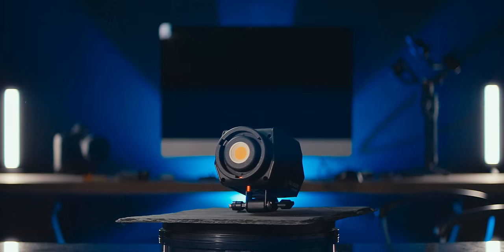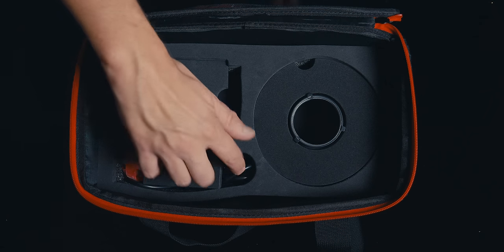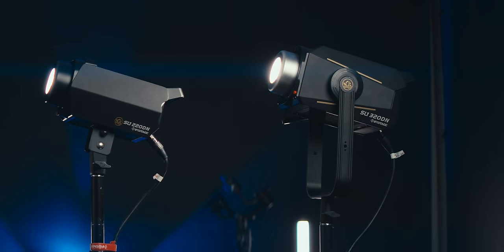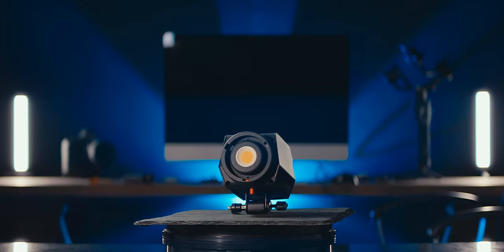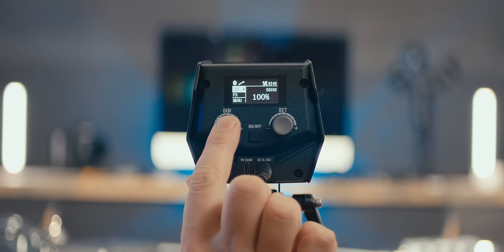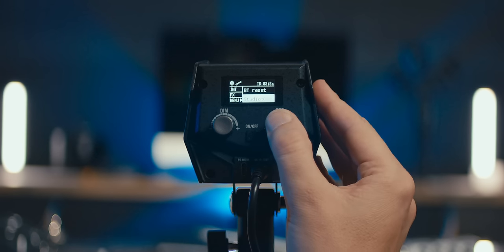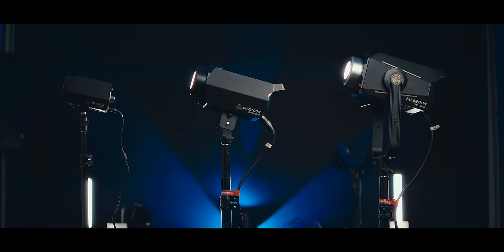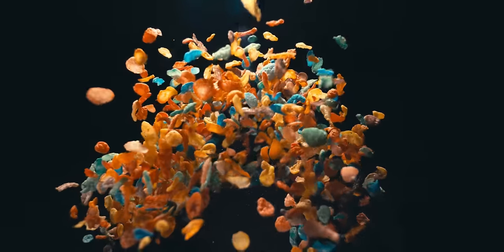The BEST Video Light 2023 | iFootage SL1 60DN review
iFootage SL1 220 DN
iFootage SL1 320 DN
iFootage 60cm Softbox
iFootage 90cm Softbox

The iFootage Anglerfish series is the most exciting addition to an already saturated video light market. It is really a game-changer and the SL1 60 DN is priced very competitively and can be used both for beginners and seasoned professionals, as the light quality and color rendition is the highest in the market!
Is it the best video light ever made?...

Chapters:
00:00 Introduction
00:30 Models Available
01:28 What's in the box?
03:07 Lighting Demo 60cm Softbox
03:58 Lighting Demo 90cm Softbox
04:35 Lighting demo 50cm lantern
05:35 Design & Features
07:38 APP & updates
08:51 Power with Batteries!
09:28 BRIGHTNESS and color accuracy
10:24 FAN NOISE
12:07 Do you need a stronger light?

LIGHTS:
iFootage 60cm Softbox
iFootage 90cm Softbox

My B&H Store:

Canon 50mm 1.8 STM
Canon 50mm 1.4
Yongnuo 50mm 1.8
Yongnuo 50mm 1.8 MK II
Godox SL 60W
Godox SL 150 II
Tamron 24-70mm f2.8 G2
Weeylite RB9
Samyang 14mm f2.8
Sony a6400
Canon to Sony lens adapter (electronic)
Canon 1dx mk III
Edelkrone slider
Edelkrone Head
DJI Ronin S
Desview R6 UHB
Lilliput a7s
Hollyland Mars 400S PRO
Hollyland Lark 150
Aputure MC
Pilotcine RX7
Pilotcine DX Diffuser